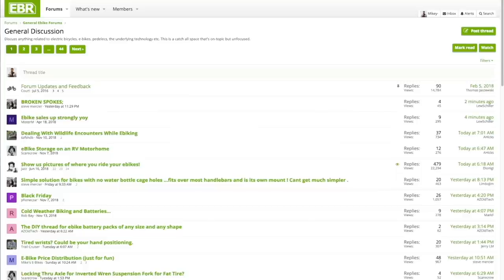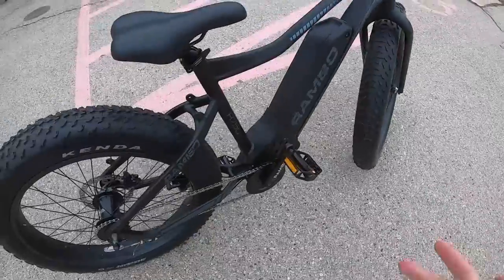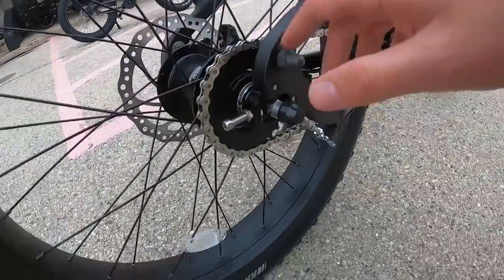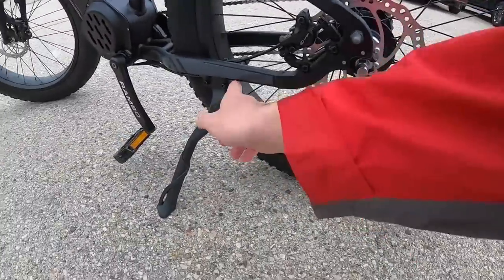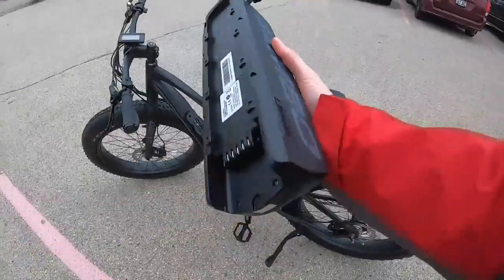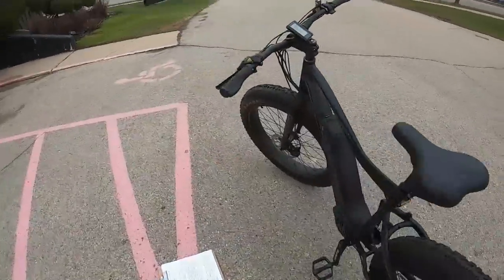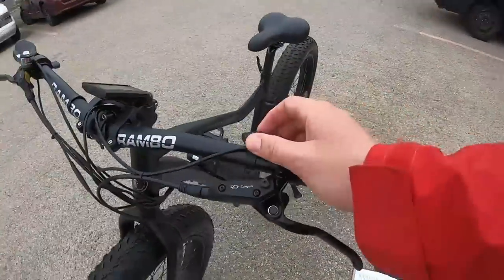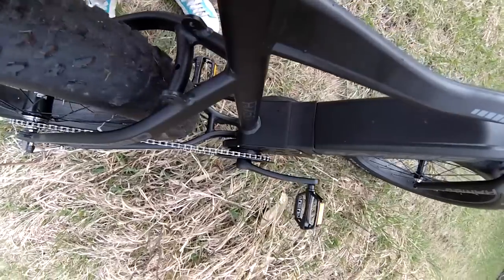Rambo Bikes 750 26" Review - $2.7k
The Rambo Bikes 750 26" is a purpose-designed extra fat-tire electric made for off-road use with a 750-1000 watt mid-drive motor, 10.4ah battery and a ton of available accessories to outfit it for your purpose. Durable and reliable Sturmey Archer internally geared hub, 180mm hydraulic brakes in the front and rear, coupled with motor inhibitors for massive stopping power. The control center can be easily seen in direct sunlight and offers tons of pertinent information like speed, range, wattage output and more. No lights included for front or rear, no suspension of any kind, although the tires do help, and the control center is not removable.